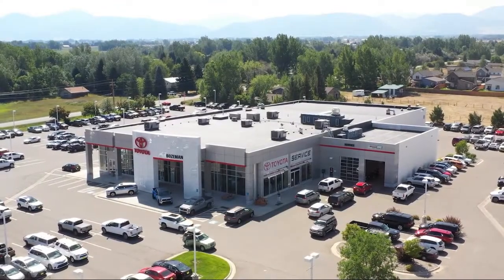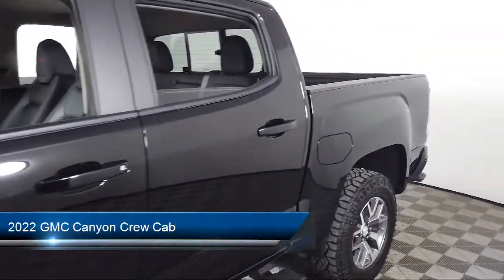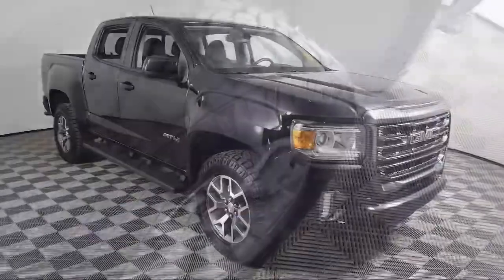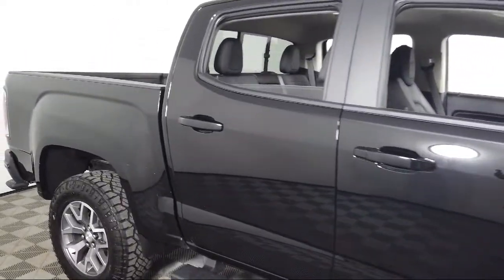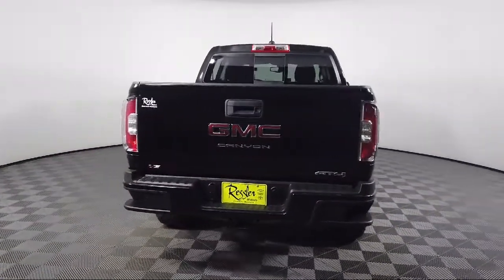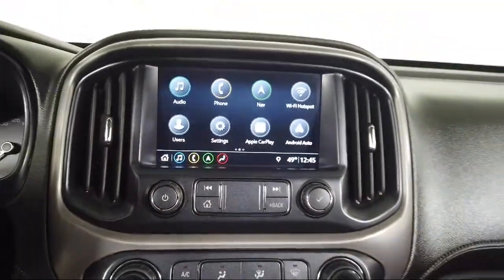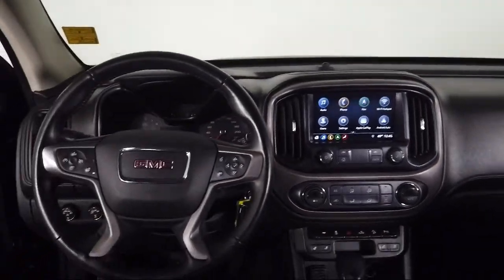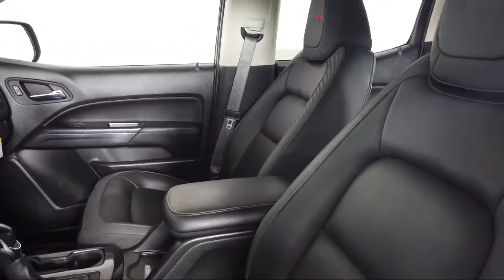2022 GMC Canyon Crew Cab Bozeman Belgrade Big Sky Livingston Butte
2022 GMC Canyon Crew Cab Stock Number: C06548 Vin:1GTG6FEN9N1100698.